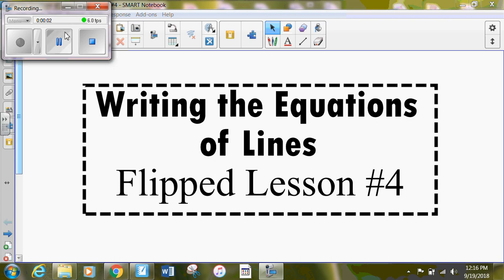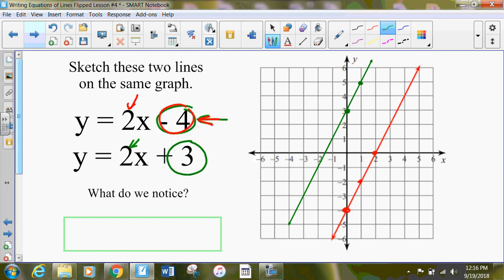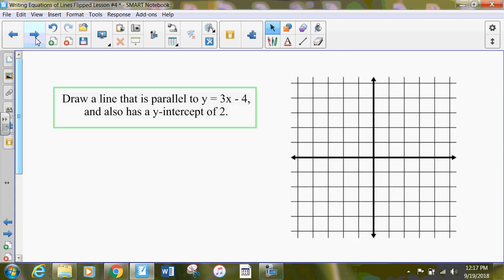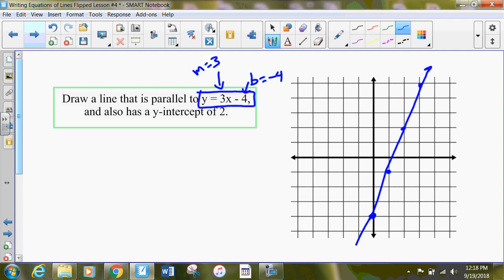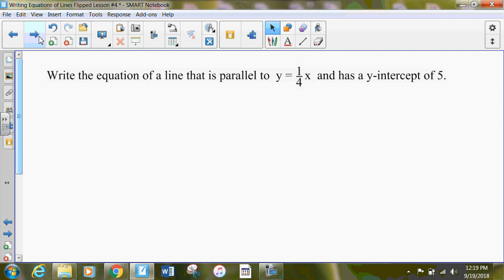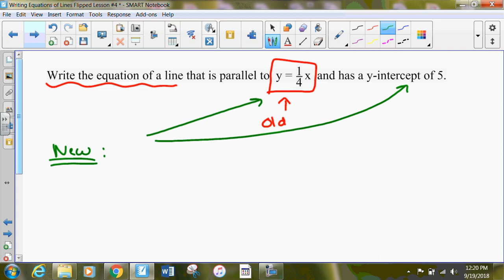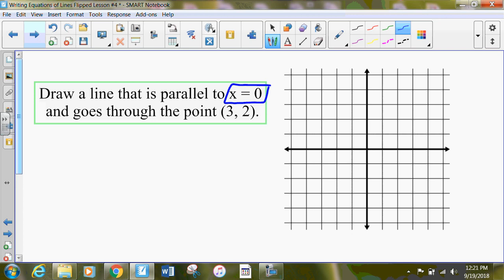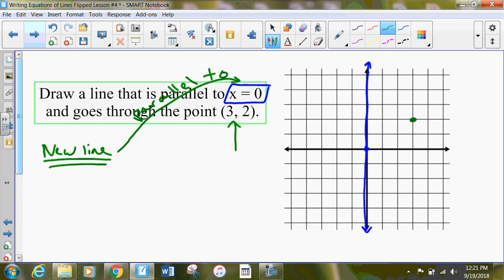Writing Equations of Parallel Lines